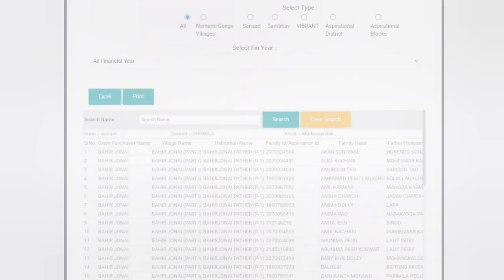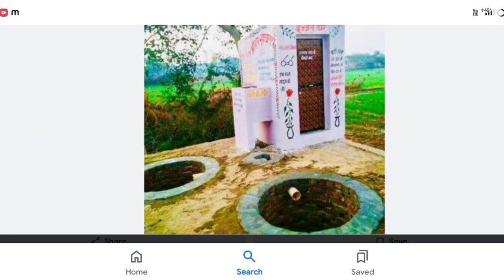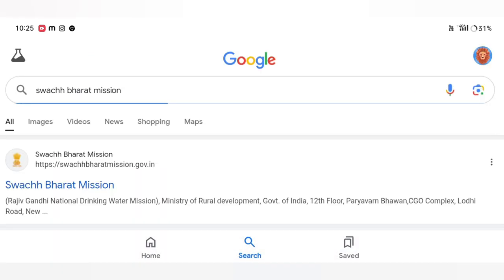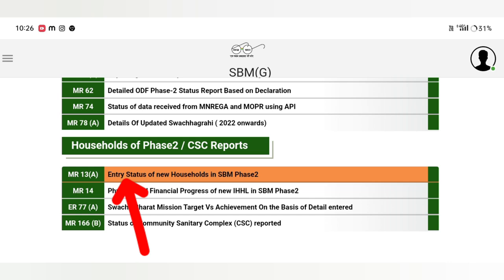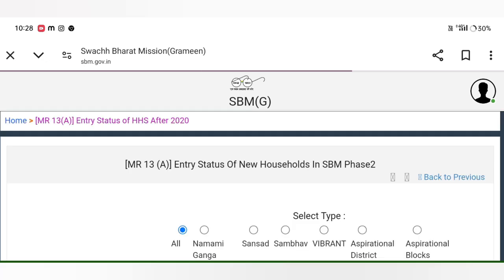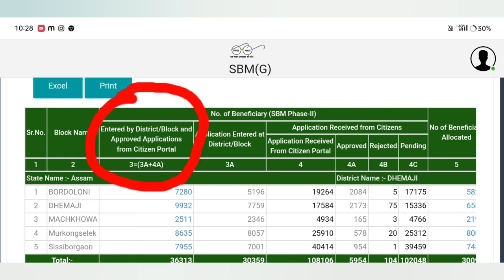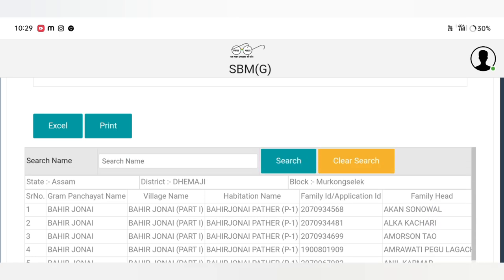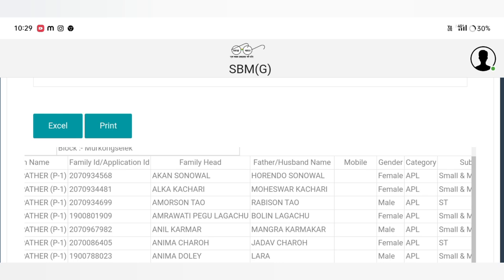আজি চৰকাৰী লেট্ৰিনৰ নতুন লিষ্টখন প্ৰকাশ পালে🔥How to check Toilet New List Benifits 18000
Keyboard.
toilet status check assam,
assam toilet list,
sbm toilet list,
toilet online apply gramin 2024,
free toilet list assam,
swachh bharat mission gramin toilet list,
how to download toilet list assam 2024,
assam toilet list 2023,
how to check government toilet list,
toilet payment list assam 2024,
sbm toilet approved,
gramin toilet online application status,
toilet payment check,
sbm toilet list 2024,
new toilet list assam 2024,
swachh bharat mission gramin toilet status check,
how to remove a toilet,
how to install a toilet,
how to online govt toilet apply assam 2024,
toilet 1st installment release date 2024,
govt toilet 1st installment release date 2024,
toilet 1st installment release assam,
toilet 1st installment not receive assam,
toilet 1st installment not receive,
toilet payment not receive,
toilet 2nd installment release date assam,
toilet 1nd installment not receive,
latrine 1st installment not receive,
toilet 1st installment release date,
toilet payment status,
toilet payment release date assam
toilet,
how to replace a toilet,
toilet apply online 2024,
how to change a toilet,
skibidi toilet,
govt toilet online apply 2024,
free toilet online apply,
toilet apply online 2024 assam,
toilet apply online assam,
how to online apply toilet,
sbm toilet apply online assam 2024,
how to online apply govt toilet,
how to apply free toilet scheme,
skibidi toilet,
toilet list,
gramin toilet list,
skibidi toilet all episodes,
sbm gramin toilet list,
toilet list download 2024,
assam sbm toilet 2024,
govt toilet 2024 assam,
assam toilet list,toilet list 2023,
govt toilet 2024 assamese,
swachh bharat mission gramin toilet apply online,
toilet apply online,
toilet list 2024,
swachh bharat mission gramin toilet list 2023,
gramin toilet list 2024,
Amon Das